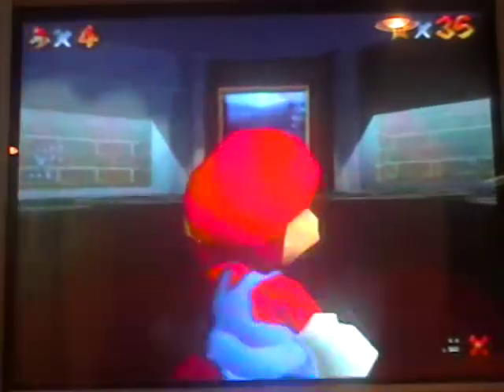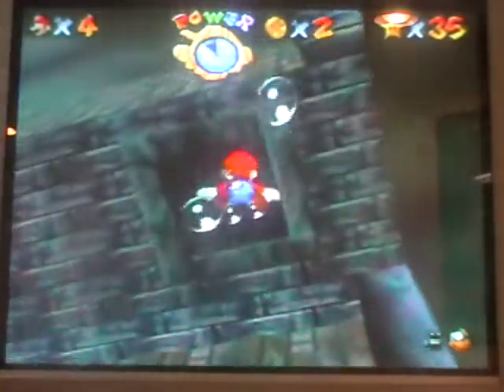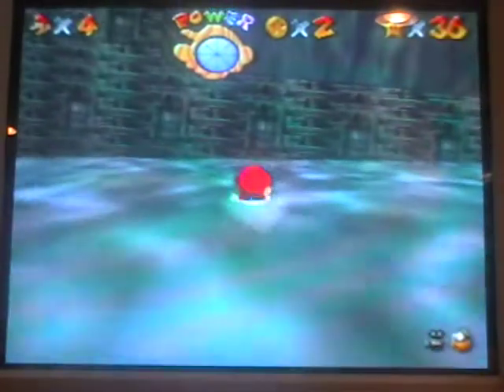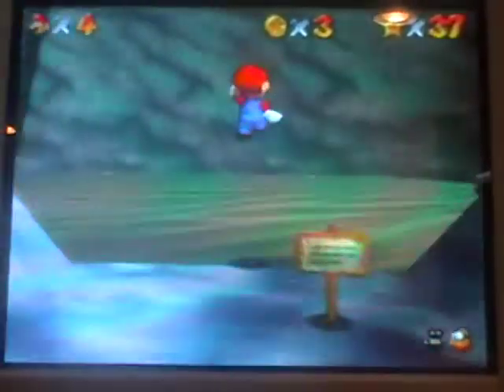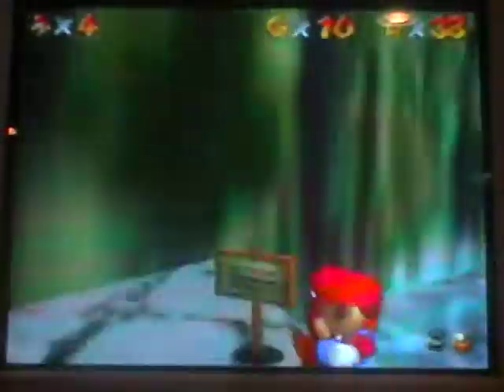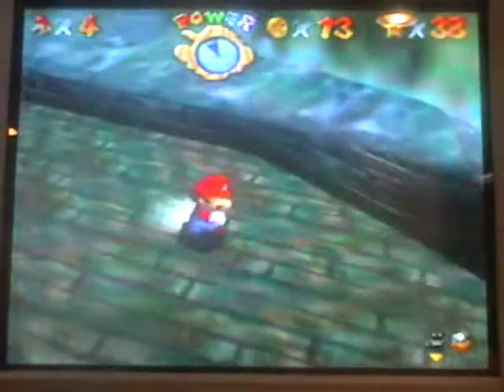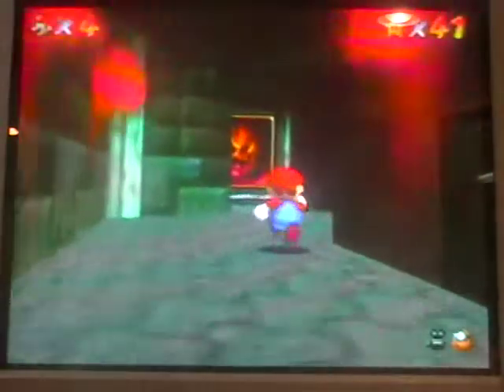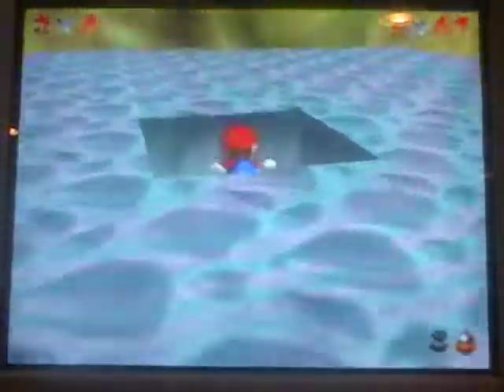Let's Play Super Mario 64 Episode 6 "Jolly Roger Bay"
In this episode we do all of Jolly Roger Bay and then (I almost forgot this) we get the invisible cap from outside which we had to lower the water level, and to do that we need to ground pound on the two pillars in the door-way that leads to outside, so ya!